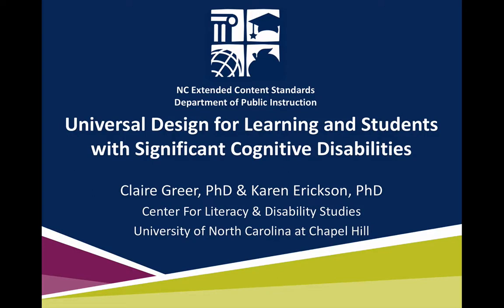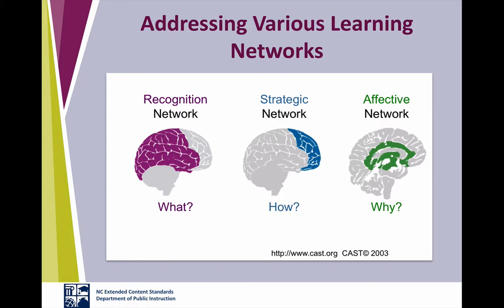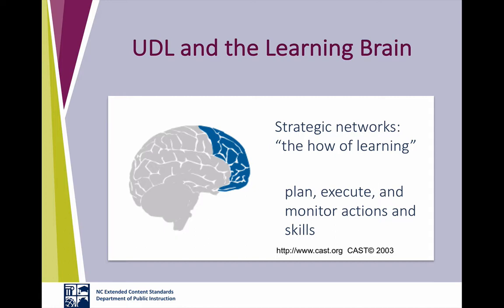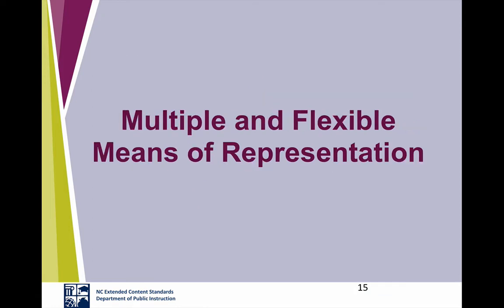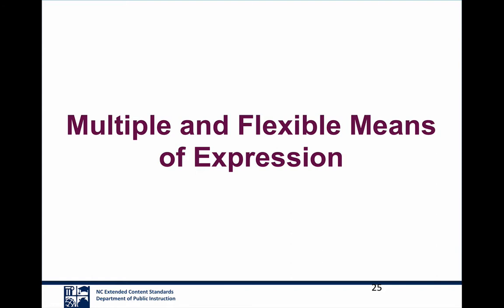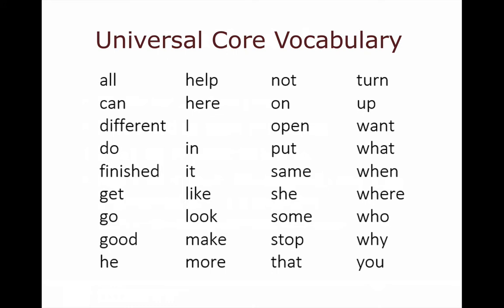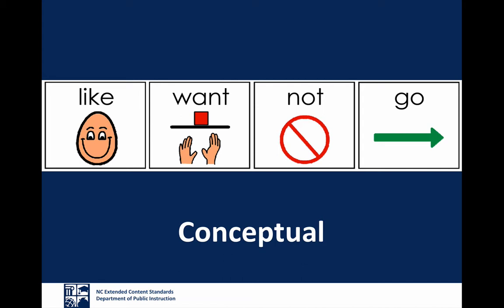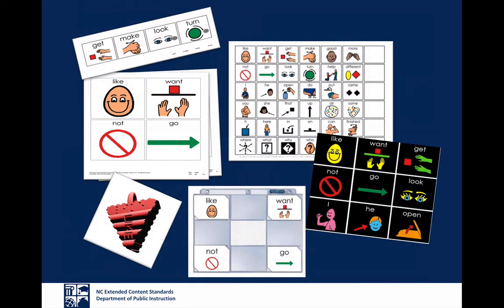Extended Content Standards - UD for Learning and Students with Significant Cognitive Disabilities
This is module four for the North Carolina Extended Content Standards - Universal Design for Learning and Students with Significant Cognitive Disabilities. The information in this module is intended to support teachers in the implementation of the 2017 Extended Content Standards for students with significant cognitive disabilities.